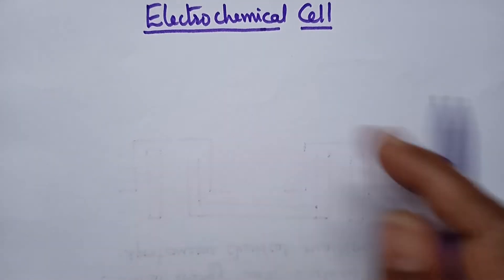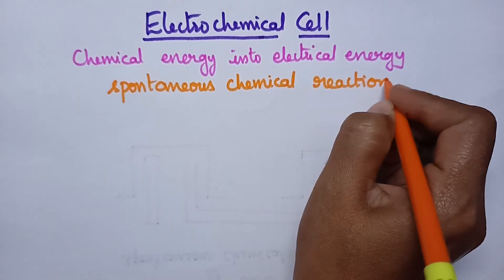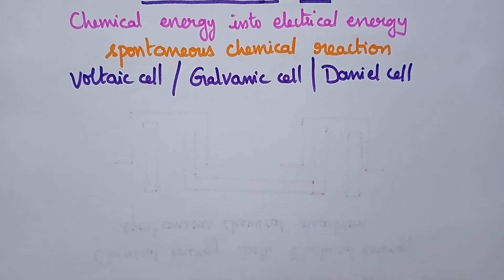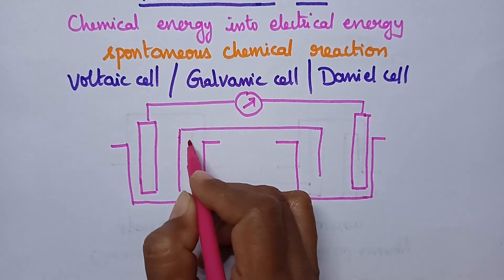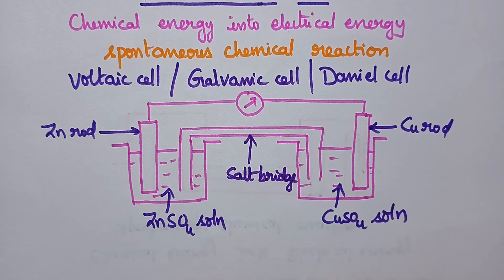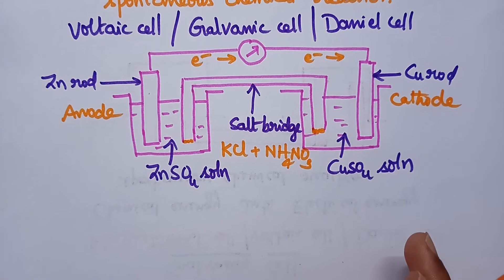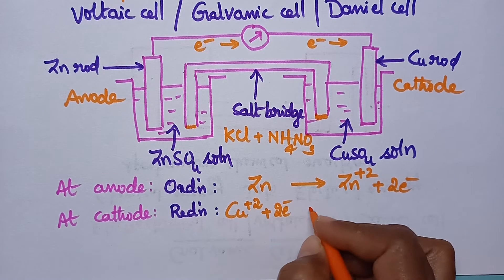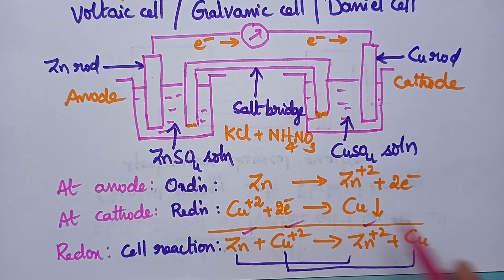Electrochemical cell#Galvanic cell#Voltaic cell#Daniel cell#EMF#Applied#Engineering Chemistry#BTech